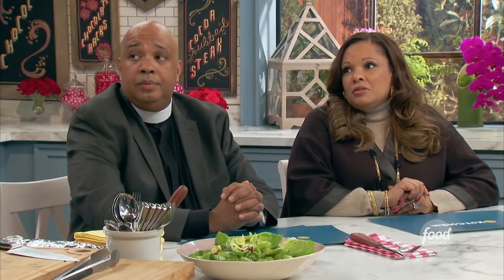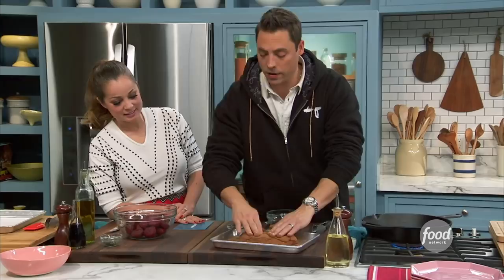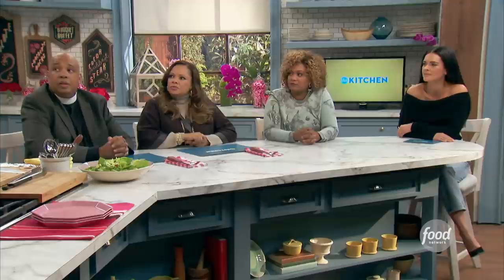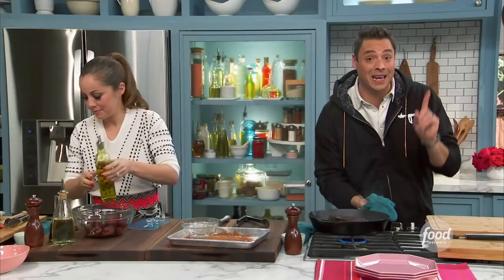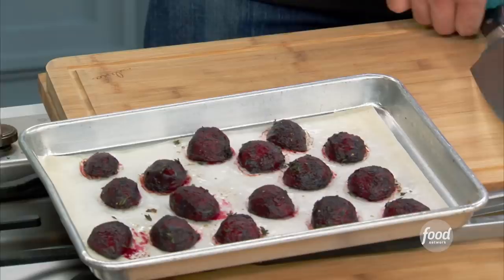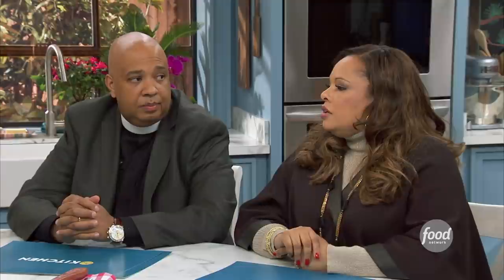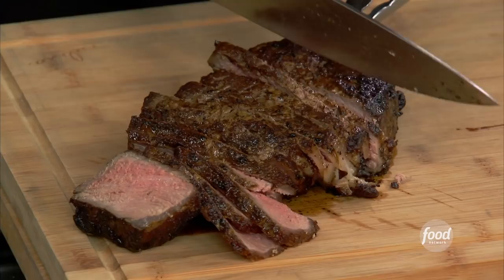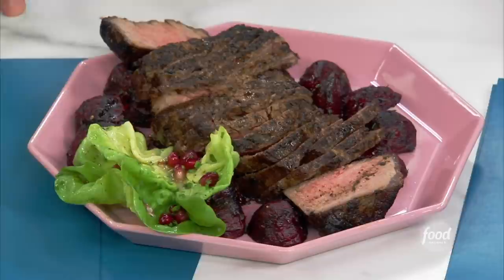Jeff Mauro's Cocoa-Rubbed Strip Steak for Two 💕with Guest Rev Run | The Kitchen | Food Network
Got Valentine's Day dinner plans yet? Now you do.

Cocoa-Rubbed New York Strip Steak for Two
RECIPE COURTESY OF JEFF MAURO
Level: Easy
Total: 1 hr 10 min (includes resting time)
Active: 25 min
Yield: 2 servings

Ingredients

8 baby red beets, peeled and cut in half through the root
3 tablespoons olive oil
1 tablespoon balsamic vinegar
2 teaspoons fresh thyme leaves
Kosher salt and freshly ground black pepper
1 tablespoon cocoa powder
1 teaspoon ancho chile powder
1 teaspoon Hungarian paprika
One 20-ounce New York strip steak, at room temperature
3 tablespoons canola oil

Directions

Toss the beets in a bowl with the olive oil, vinegar and thyme; season with salt and pepper. Lay the beets cut-side down on a baking sheet. Roast until the beets are slightly tender and a little crispy on the edges, 35 to 40 minutes

Meanwhile, combine the cocoa powder, chile powder and paprika in a small bowl. Season the steak with salt and pepper, then rub with the cocoa mixture.

Heat a heavy-bottomed ovenproof saute pan or cast-iron skillet over medium-high heat. Add the canola oil and heat until it begins to smoke. Add the steak and sear on one side until heavily caramelized, 6 to 7 minutes. Flip the steak, transfer the pan to the oven and roast until the internal temperature reaches 125 degrees F for medium rare, about 10 minutes. Allow the steak to rest for 15 minutes before slicing. Serve with the roasted beets.